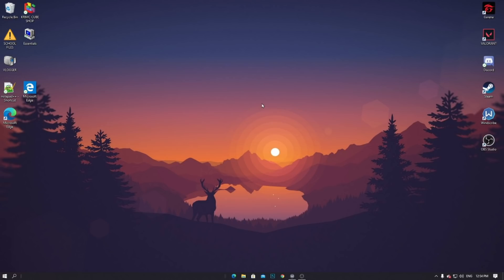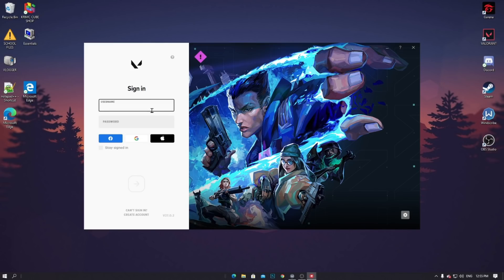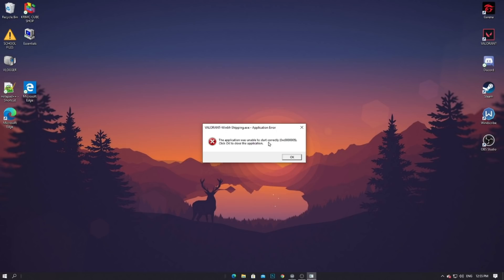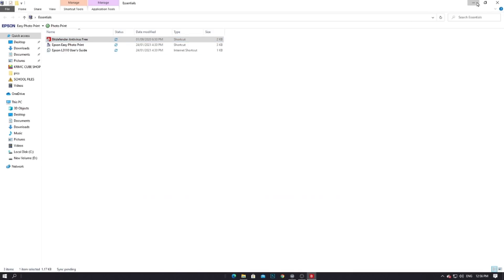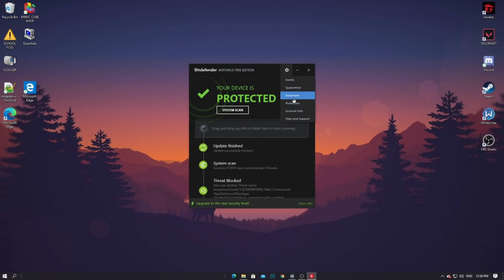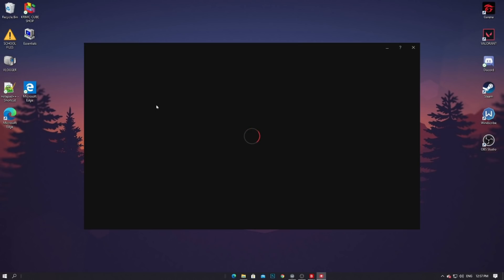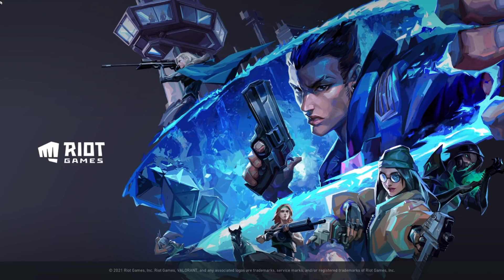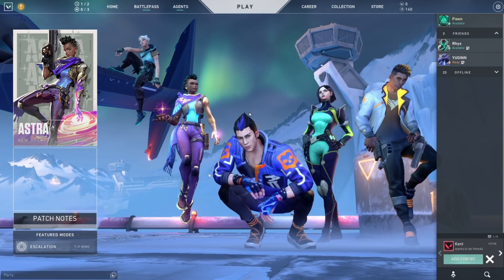How to fix Valorant win64-shipping.exe or 0xc0000005 error (EASY SOLUTION)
After the update many people are having this kind of promblem
By this Antivirus Solution you will surely fic this 100%